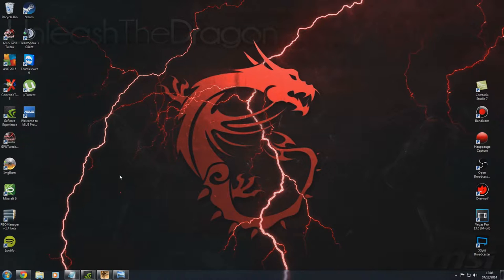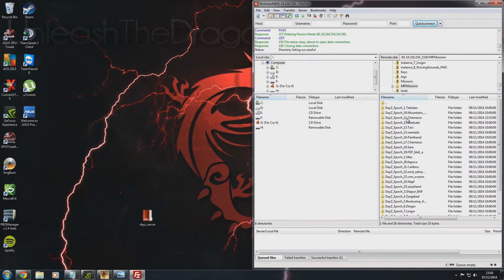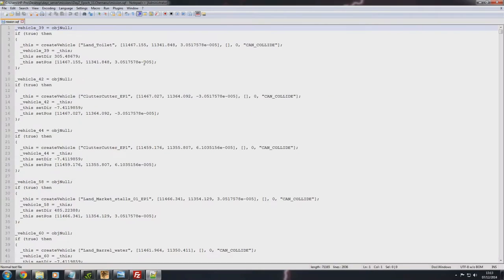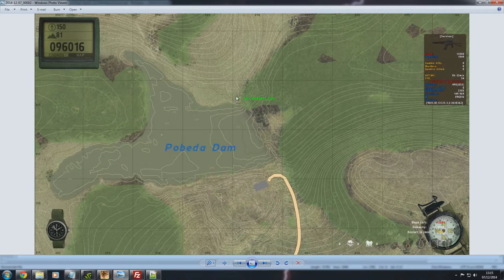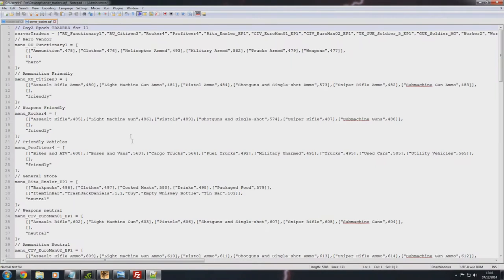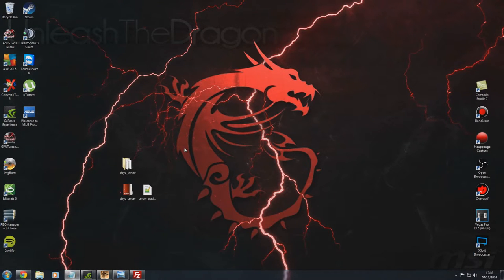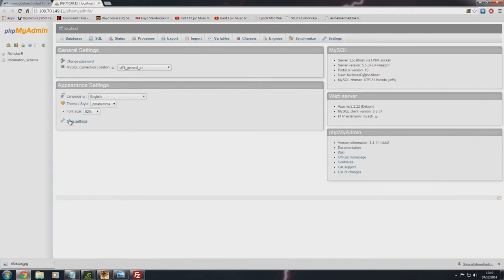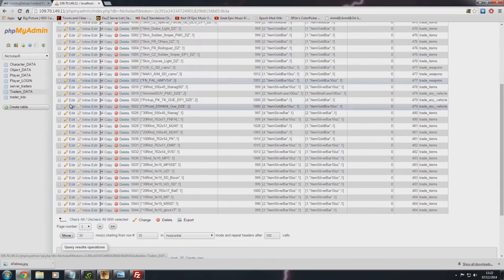How to add new traders (DayZ Epoch)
Links